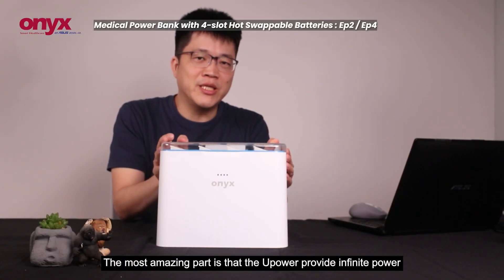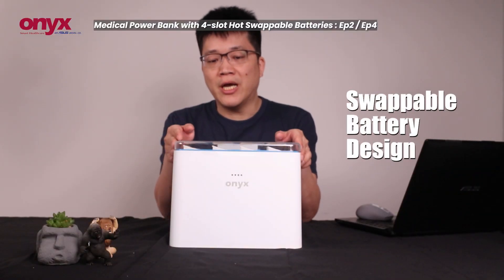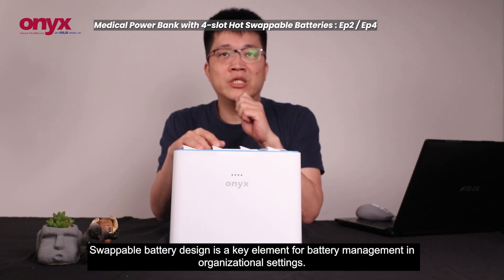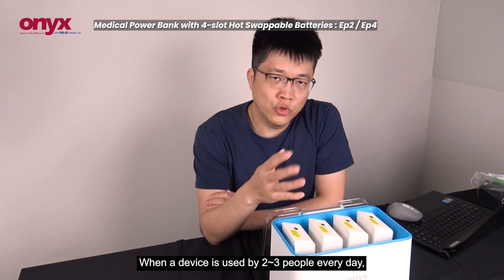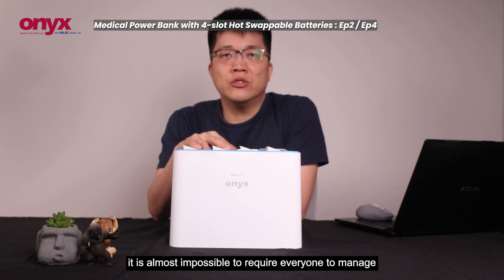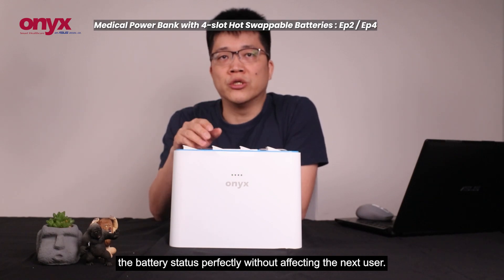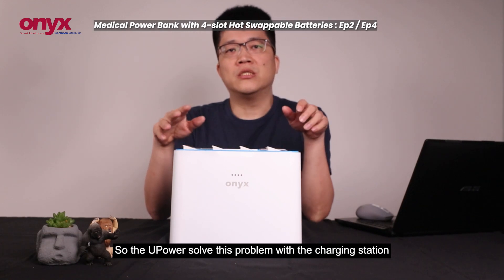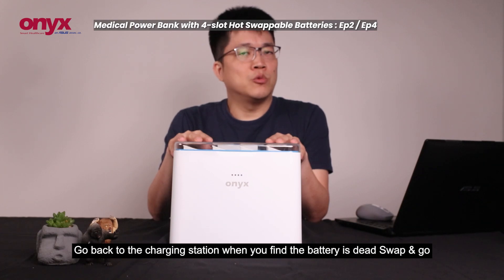Medical Power Bank with 4-Slot Hot Swappable Batteries [ UPower-Pro43 ] EP2 | Onyx Healthcare